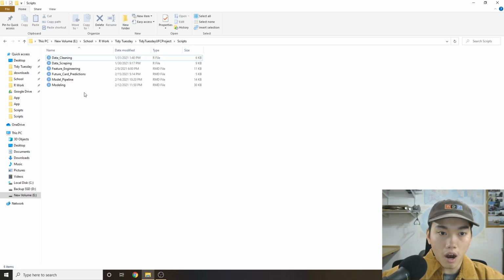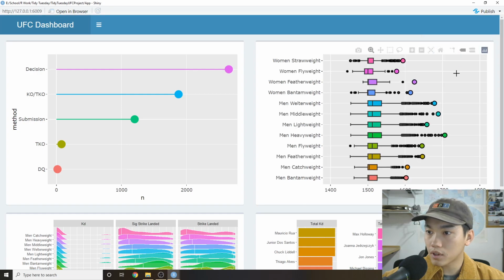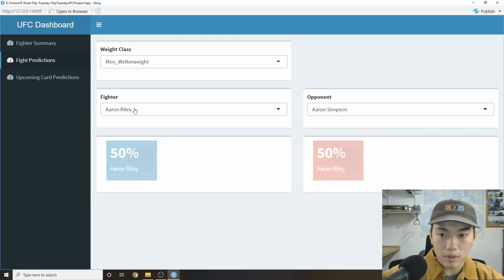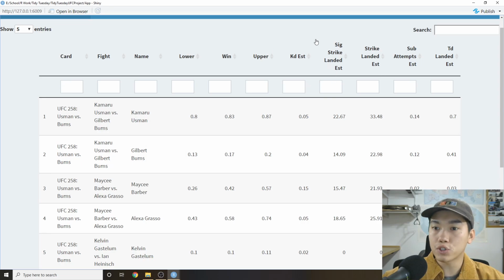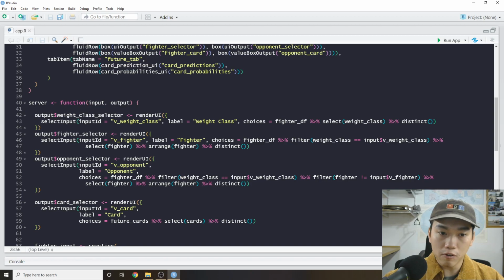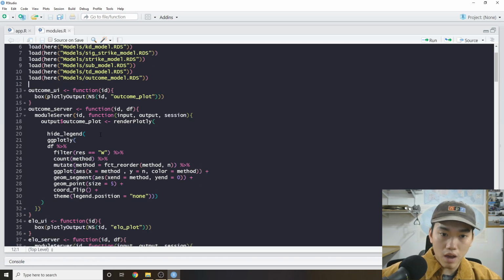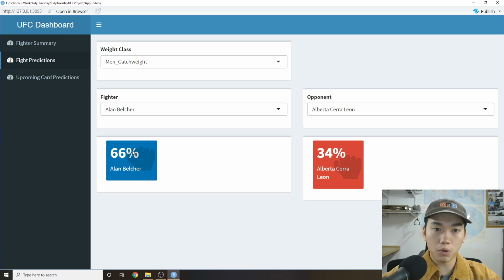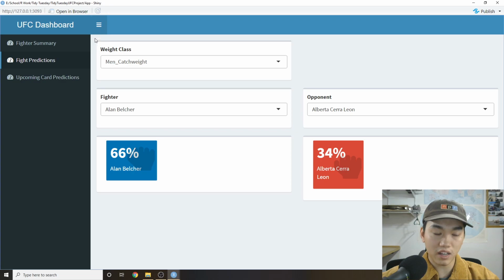UFC Sports Betting Model from Scratch: Dashboard Development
In this week's TidyTuesday video, I go over developing an app to display the UFC sports betting model. I first go over evaluating the models created in my previous video and the fixes I made to create a model pipeline using Tidymodels. I then reveal the RShiny app and its main components. After, I go over the app's UI and server functions and explain the modules I created to simplify code. Lastly, I discuss potential changes to the models I would make.